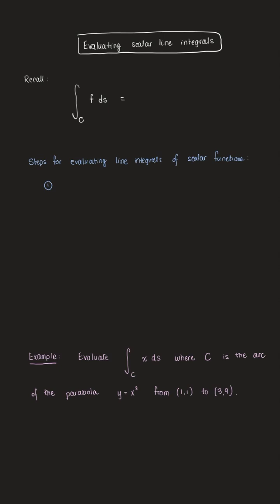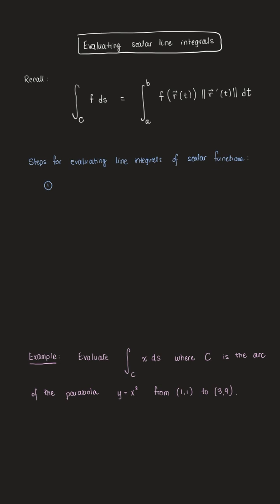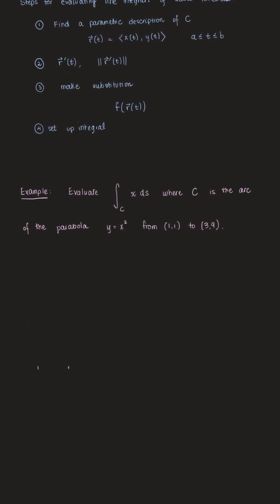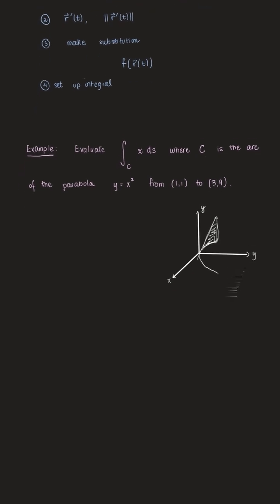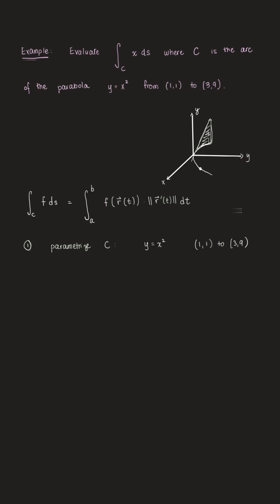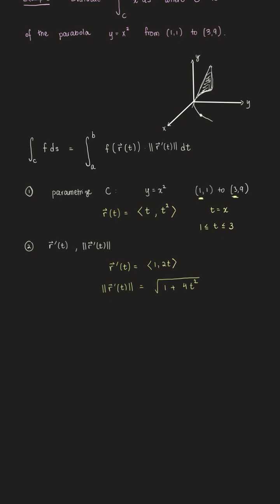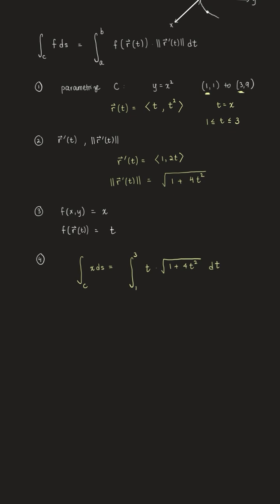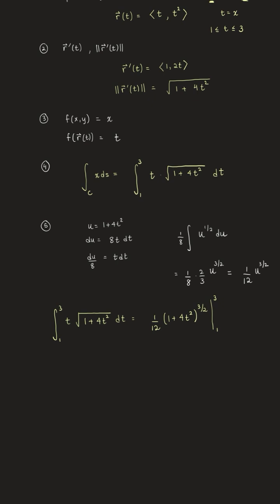17.2 Evaluating scalar line integrals